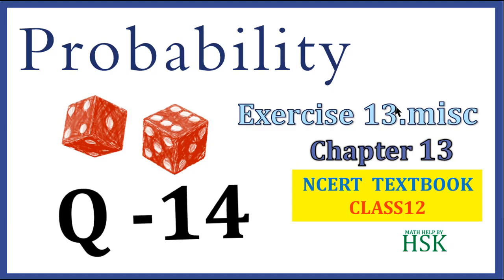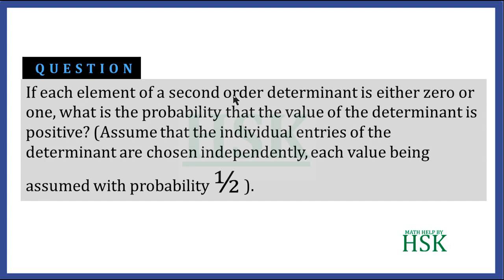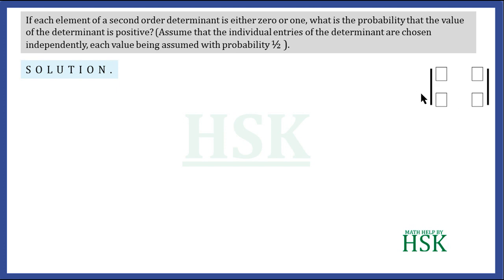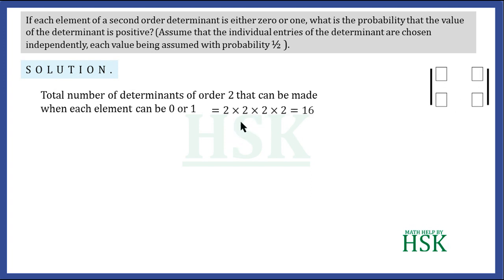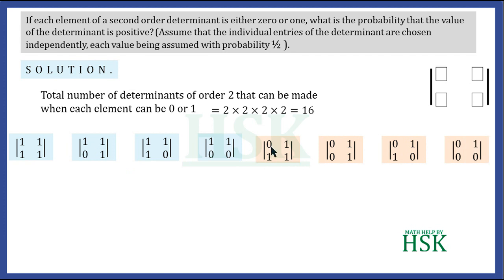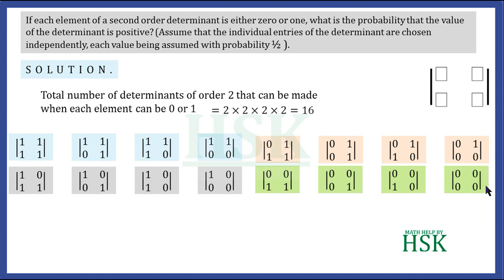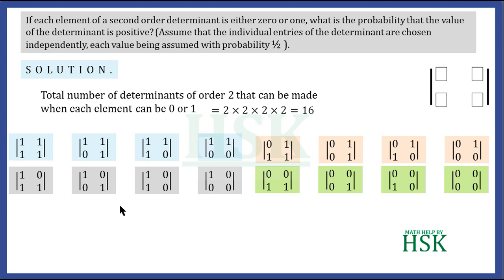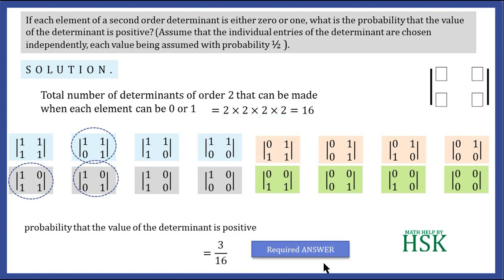probability ex13#misc q14 class 12 maths ncert textbook solution